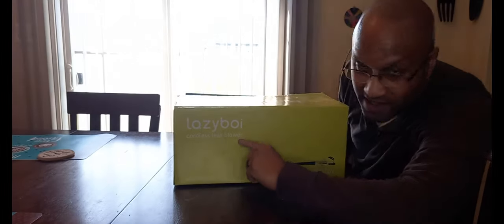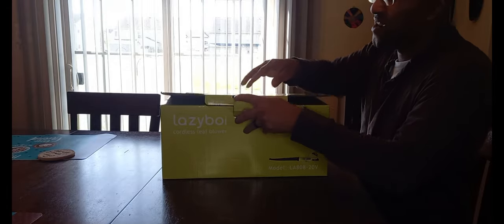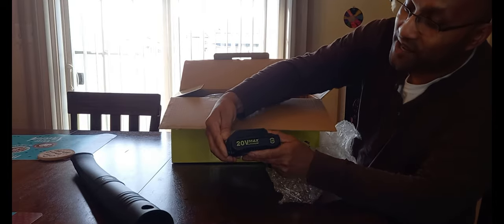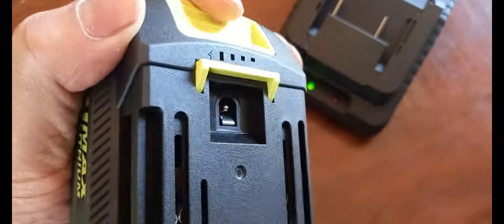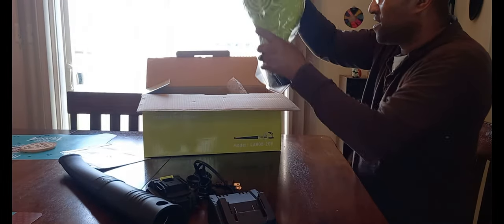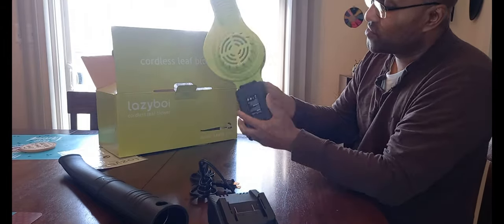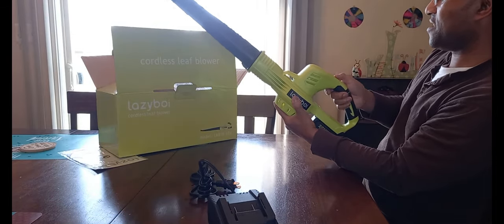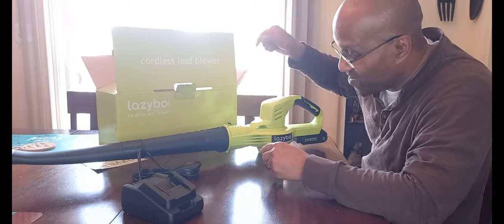Lazyboi Cordless Leaf Blower Unboxing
Lazyboi Cordless Leaf Blower

Bitcoin
bc1qutmfp2s3qvyxfhw6zc69cz67fh0xz5a0femnmn

AltCoins
0xfF318DEd8485d12870A66b6C1abEFC2c572c647A

Feel Free to Send us Products to Review